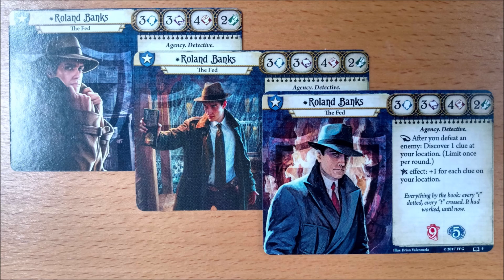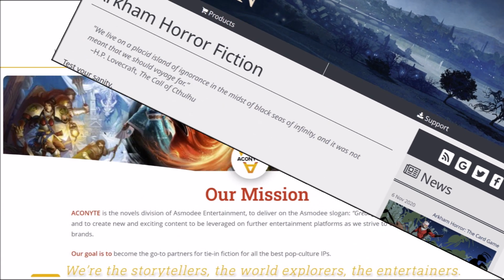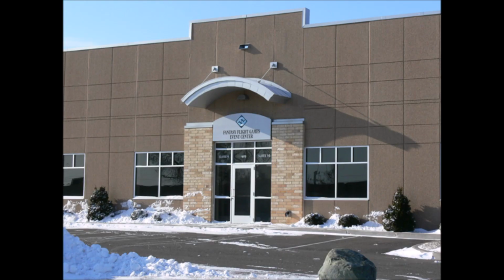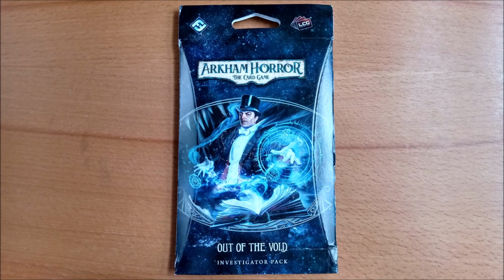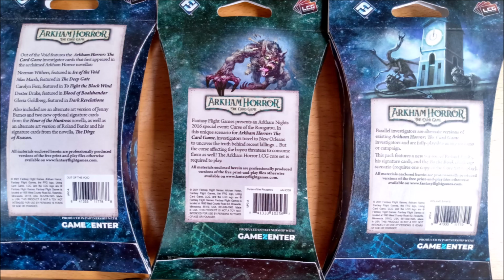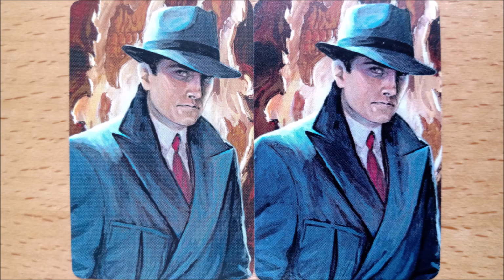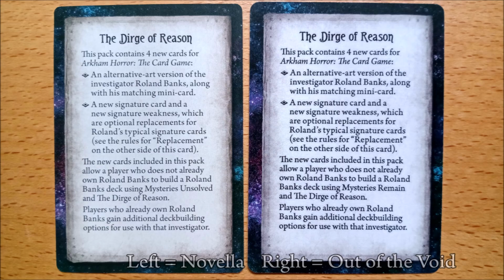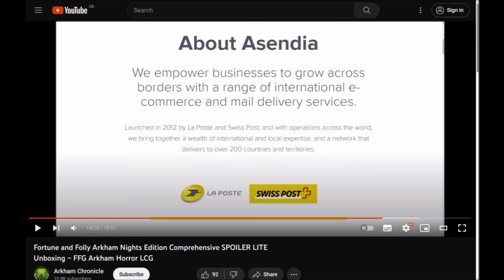Out of the Void Arkham Horror Investigator Collection - Gamezenter - Fantasy Flight Games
Want SEVEN more investigators with brand new signature cards? Don’t want to pay eBay prices for a bunch of books you won’t read anyway? Let the Gamezenter show you how.
In this video we explain and unbox the Out of the Void print on demand collection of novella investigators for Fantasy Flight Games Arkham Horror: The Card Game.